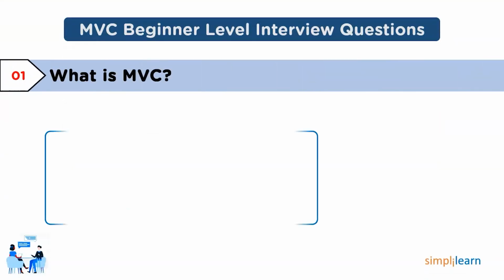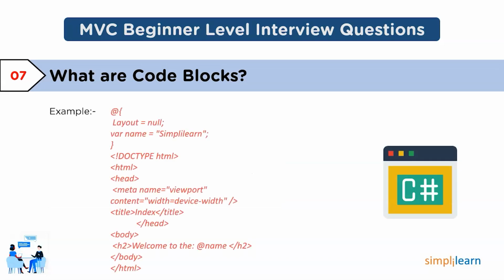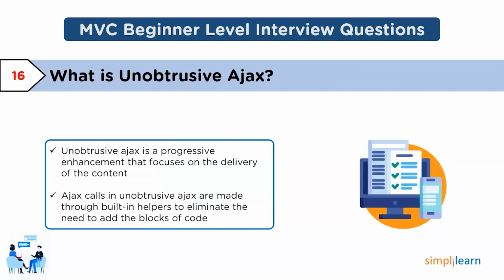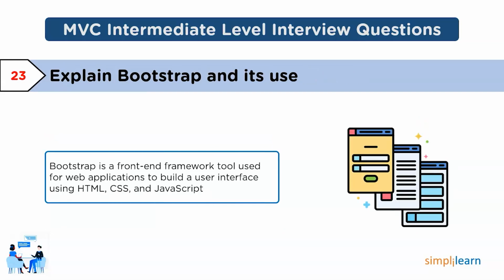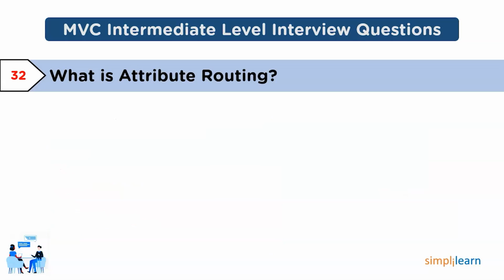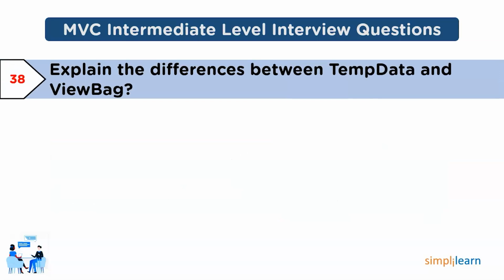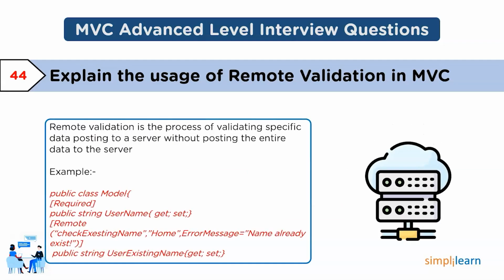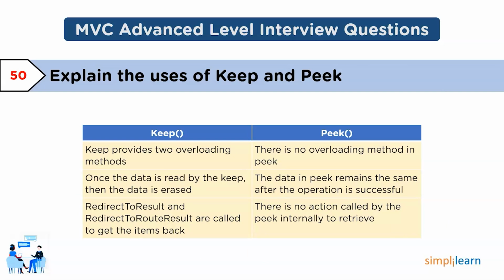Top MVC Interview Questions And Answers | ASP.NET MVC Interview Questions And Answers | Simplilearn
This Video on ASP.NET MVC Interview questions and answers will help you crack the interview at ease. ASP.NET Core MVC is an Application Framework that allows you to create modern web apps by using the MVC (Model View Controller) architectural pattern. If you plan to attend an interview for an .NET or ASP.NET developer role, here is a comprehensive list of the most frequently asked ASP.NET interview questions with answers. These questions cover ASP.NET MVC's overall core concepts which are crucial to crack any interview.
Here is the list of topics covered in this video:
0:00       Introduction
0:41       Beginner level
8:30       Intermediate level
20:05     Advance Level

The ASP.NET MVC framework is a lightweight, open source, and highly testable presentation framework designed specifically for use with ASP.NET Core. ASP.NET MVC is an Application Framework that allows you to create modern web apps by using the MVC (Model View Controller) architectural pattern. ASP.NET Core MVC provides a pattern-based approach to developing dynamic websites that allow for a clear separation of concerns. It allows you complete markup control, facilitates TDD-friendly development, and corresponds to the most recent web standards.

About Simplilearn .NET Programming Course:
Master the fundamentals of .NET programming and learn how to create .NET projects with this .NET Programming Certification Course. You’ll get introduced to the .NET space and coding with C#, including Visual Studio and WinForms, preparing you for a successful career. This .NET certification online course is a comprehensive introduction to the .NET space and .NET coding using C#. This course lays the foundation for the major aspects of .NET development, including the Visual Studio Environment, data connections, the C# language, and WinForms and WebForms projects.

Key Features:
✅ Independently create .NET projects
✅ Learn advanced techniques and procedures
✅ Create Windows Forms projects with Visual Studio
✅ Create web-based projects with Visual Studio